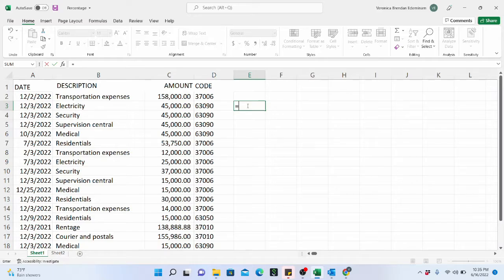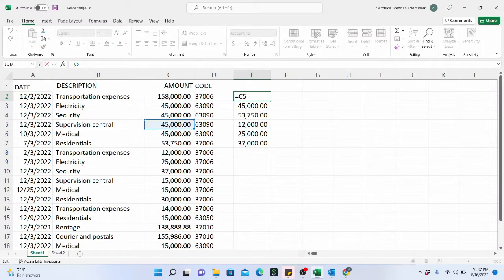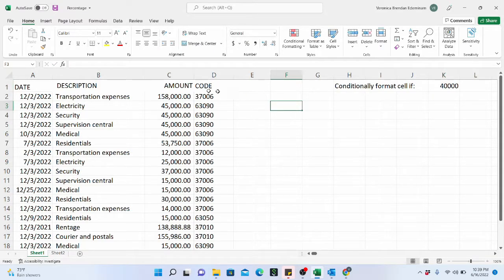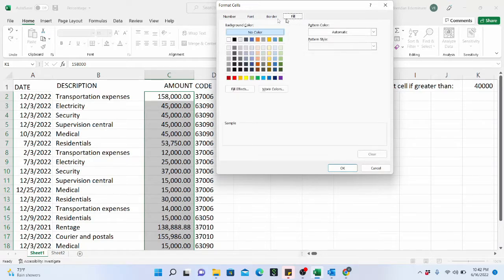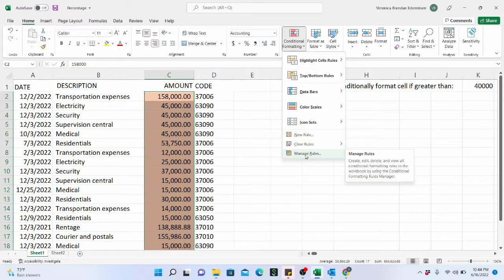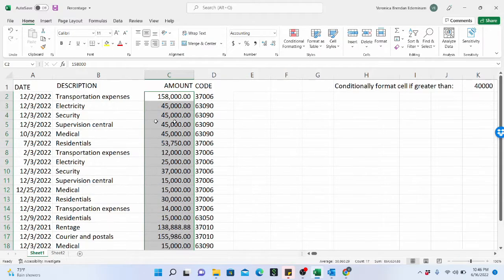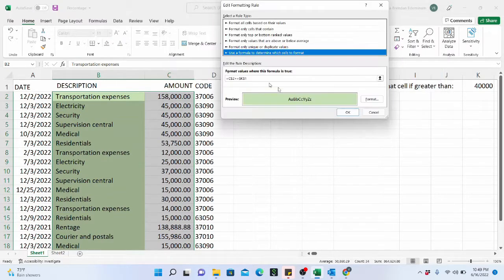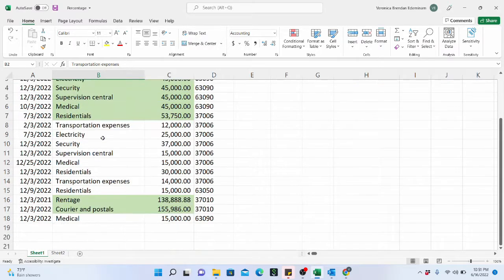MS Excel Tutorial - Conditional formatting with formulas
This tutorial is about conditional formatting with formula. It goes in-depth into conditional formatting. The areas covered are;

- Cell referencing.
- How to start a formula in MS Excel
- Conditional formatting with formula on a particular column only.
- Conditional formatting with formula on 2 columns.
- Set new rule, manage rules, clear rules.